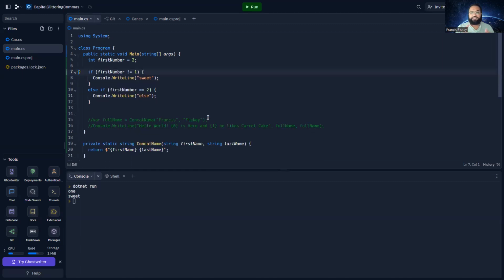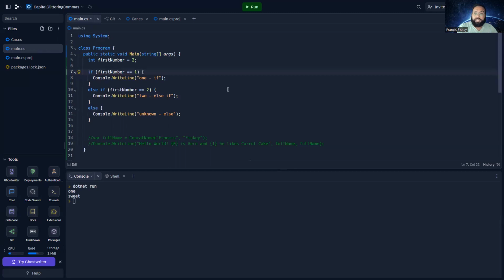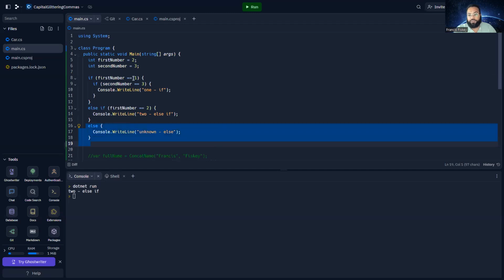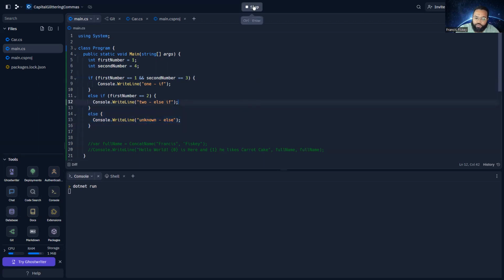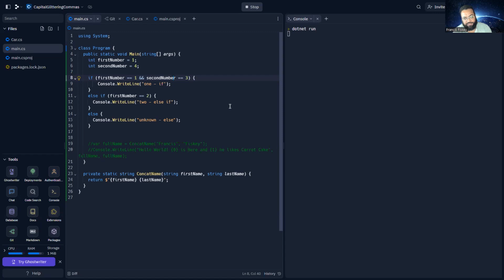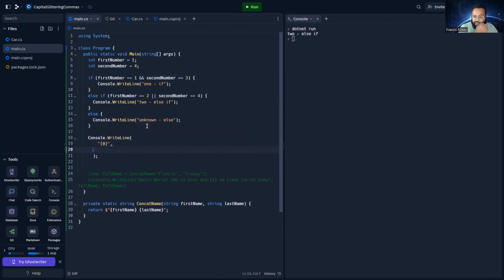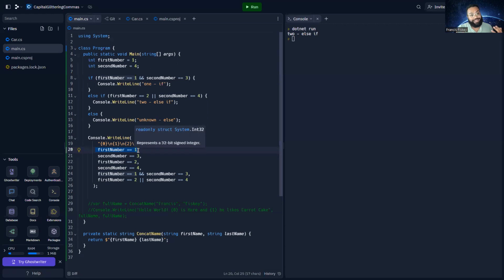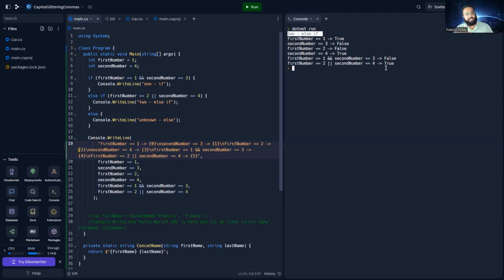Module 3: C# Conditional Operators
In this micro-lecture, I dive into Conditional Operators and how they work

Microsoft Visual C#: An Introduction to Object-Oriented Programming
by Joyce Farrell
7th Edition